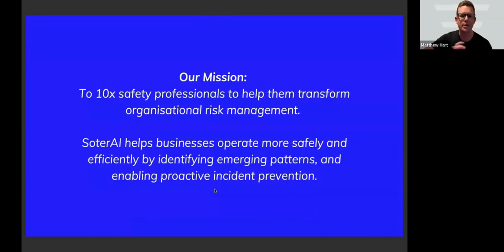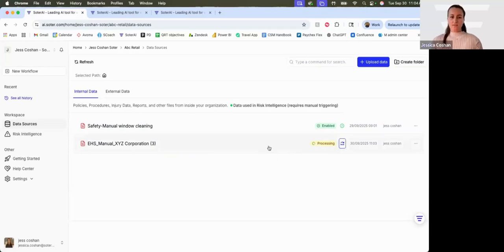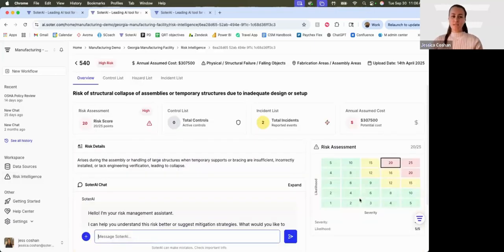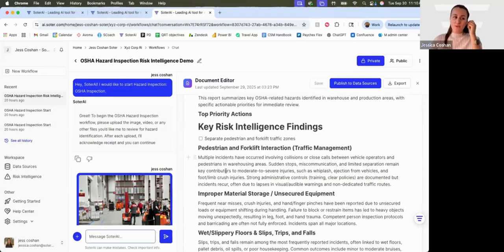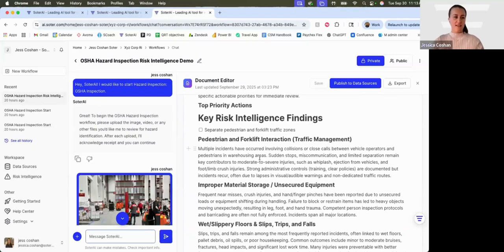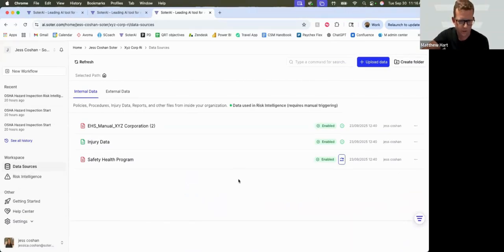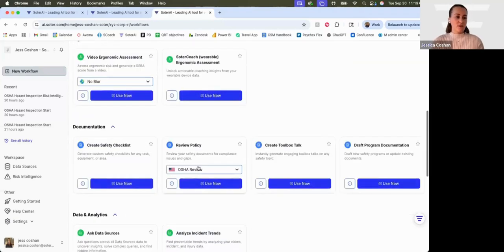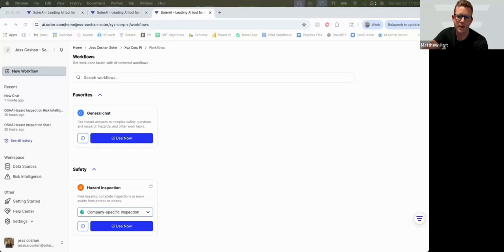Product Webinar 30 September 2025: What is Risk Intelligence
How to Build Your Risk Intelligence Layer within SoterAI